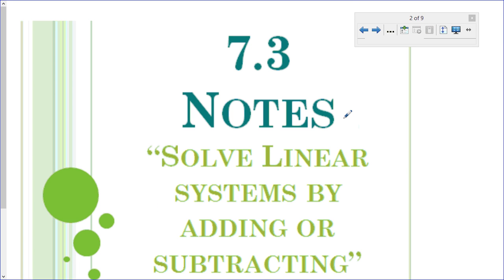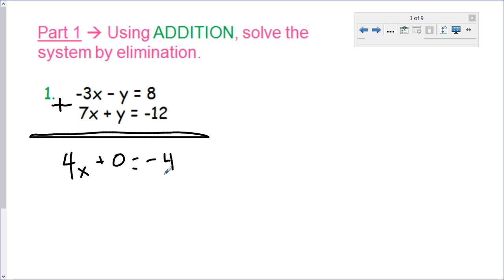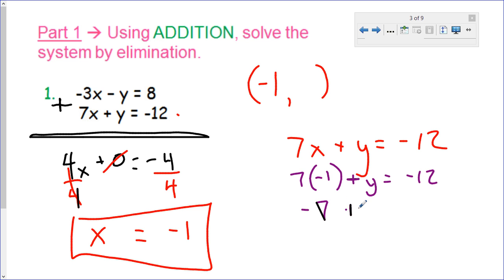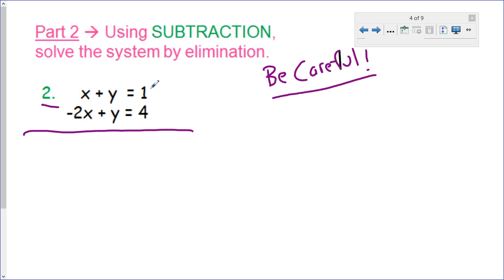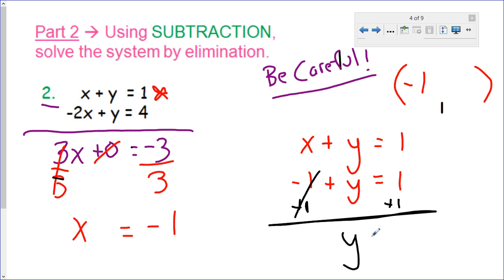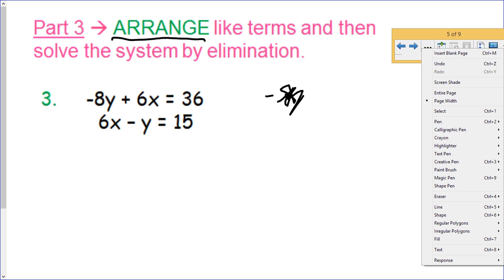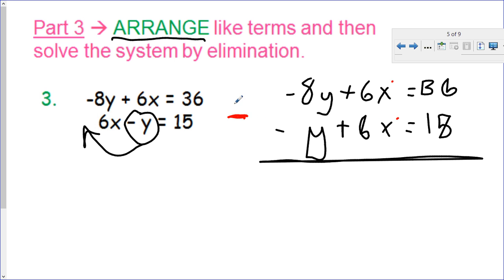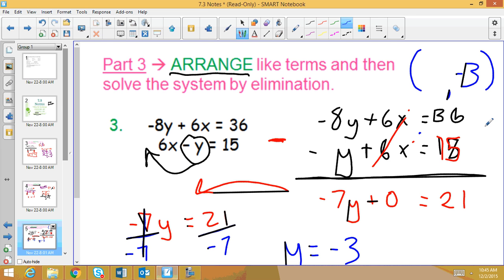Mr. Corzine Algebra - 7.3 Notes - Solving Linear Systems with Addition/Subtraction